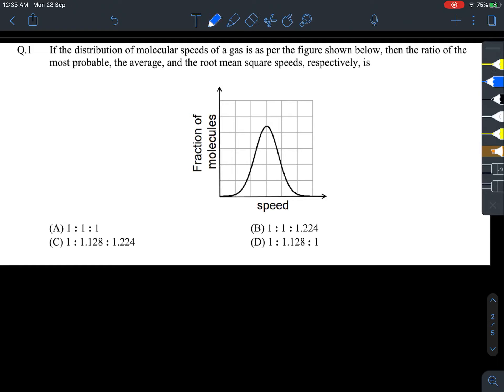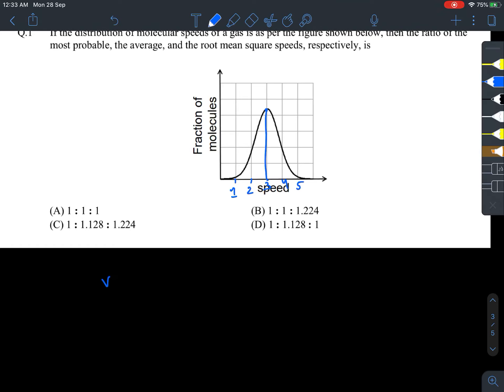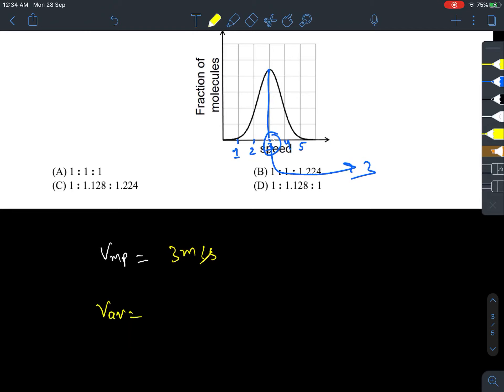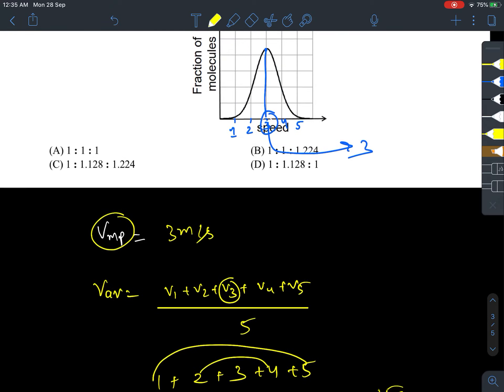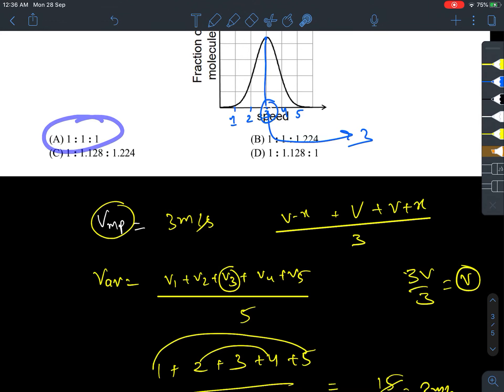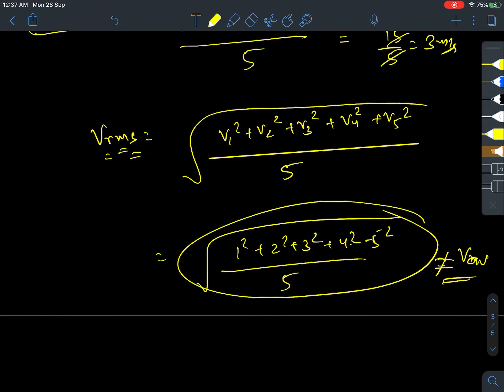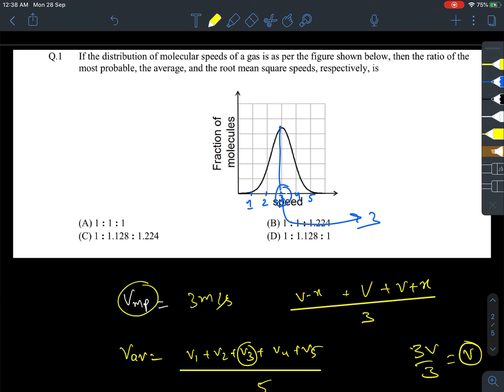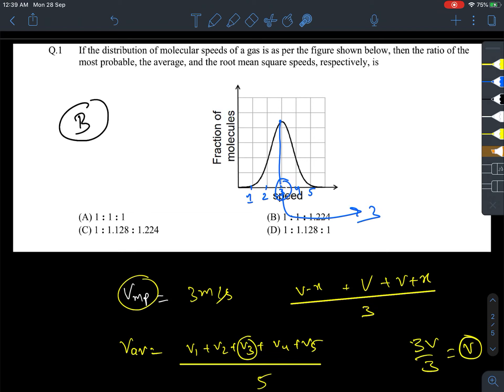Jee Advanced 2020 paper discussion | Chemistry Part | paper-1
Official JEE advanced 2020 Paper and its discussion. JEE advanced paper is released and here I have discussed  paper -1  Chemistry part